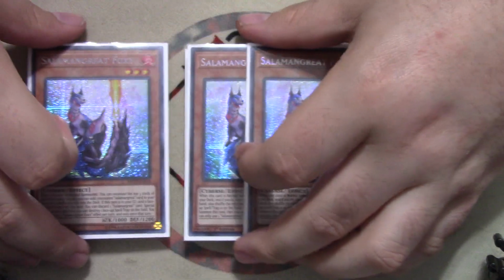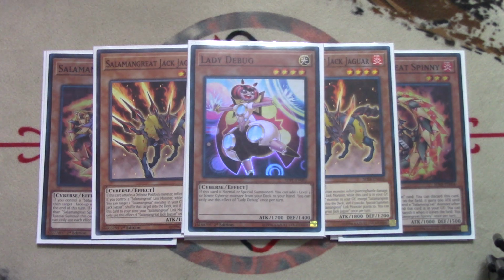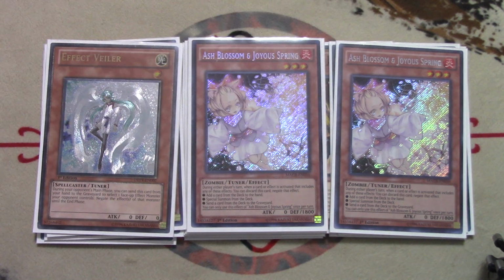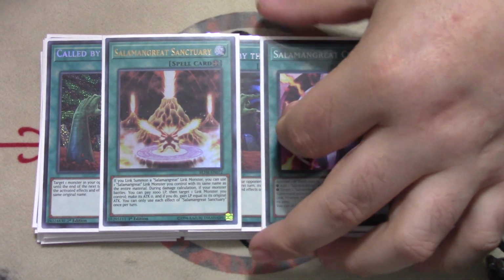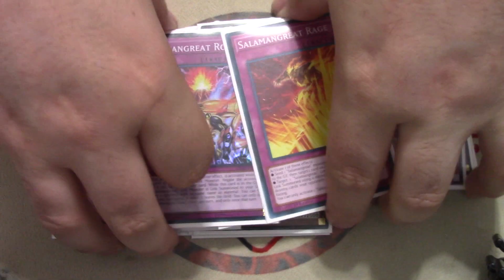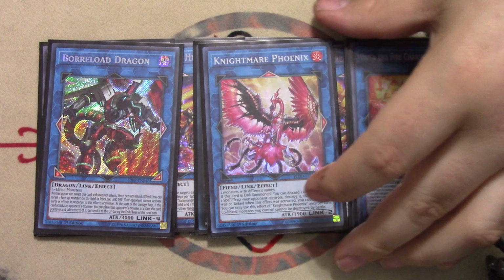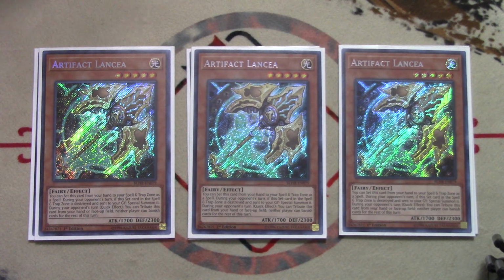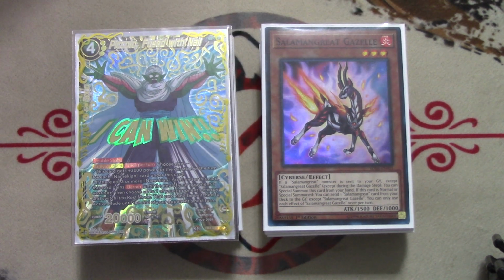Salamangreat Regional Deck Profile - Rosemont Illinois, September 2019